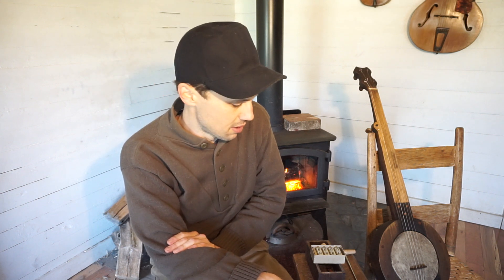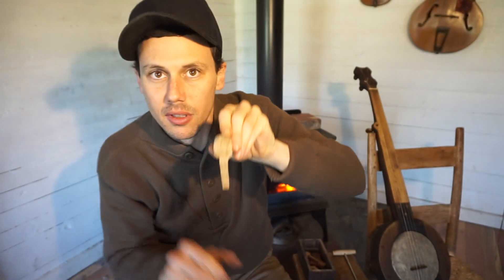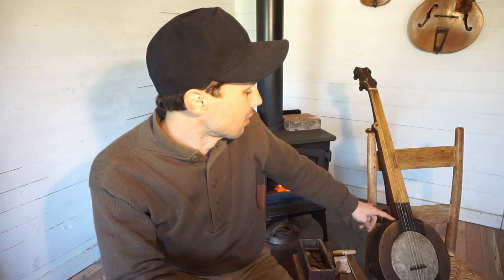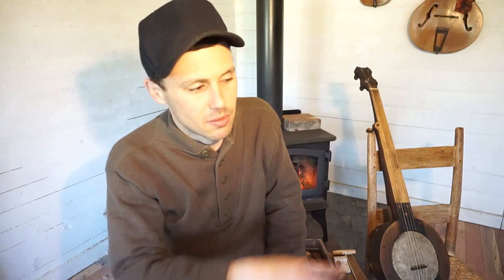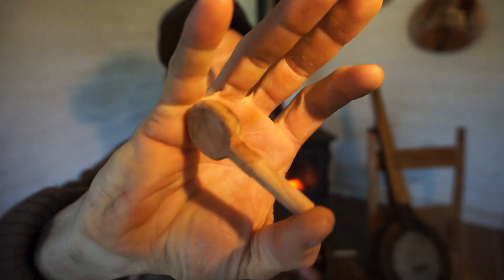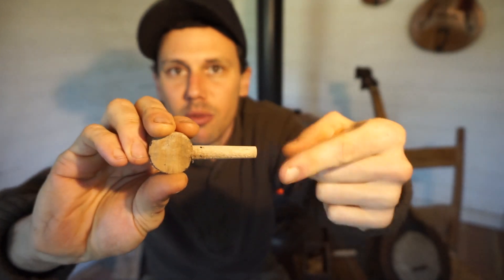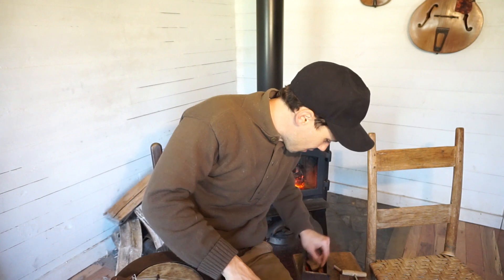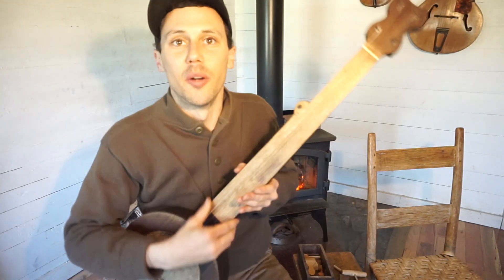Q&A | Hand-Carved Tuning Pegs?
How I make traditional banjo/guitar/violin/fiddle tuning pegs using a Herdim violin peg shaper and peg-hole reamer.